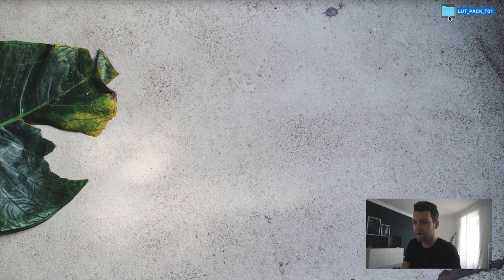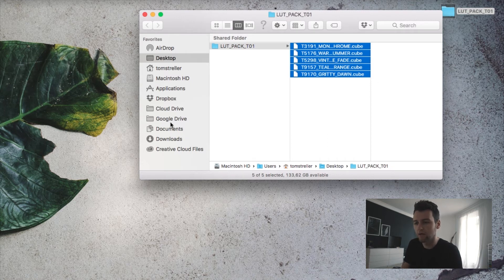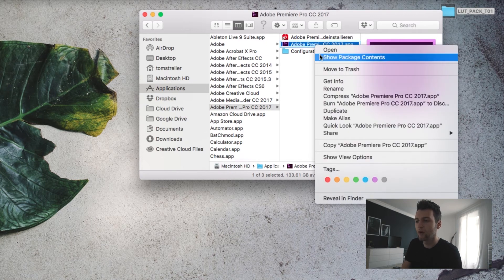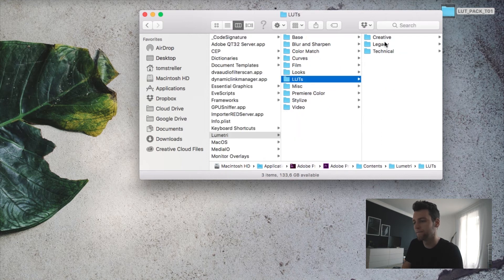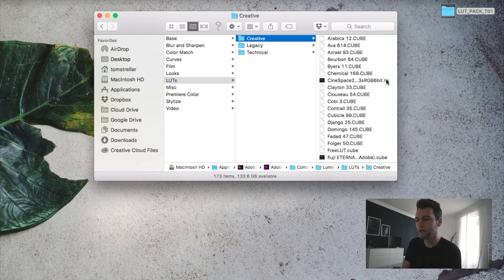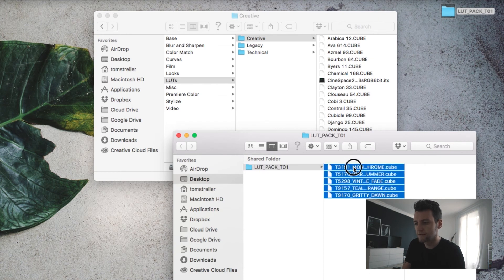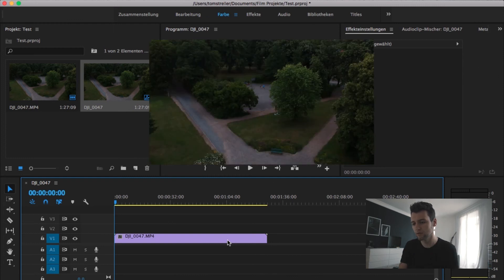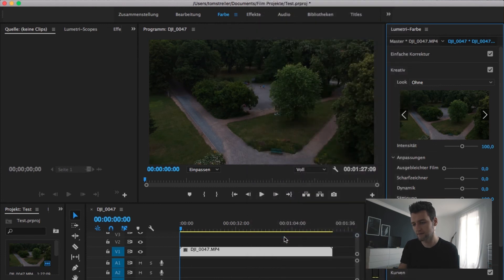HOW TO | Save your OWN LUTs in PREMIERE PRO LUMETRI (macOS)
Find the best music for your videos on ARTLIST - and get 2 months for free